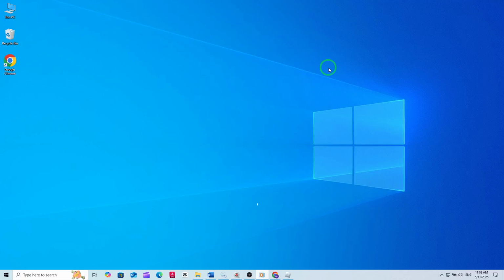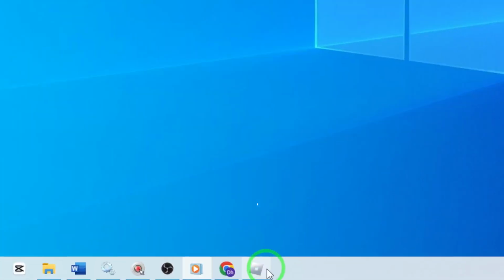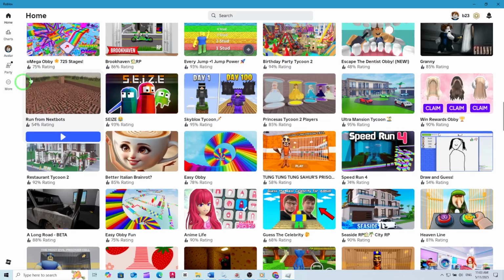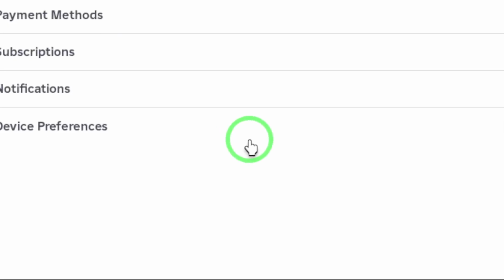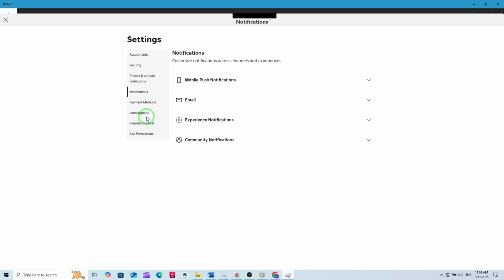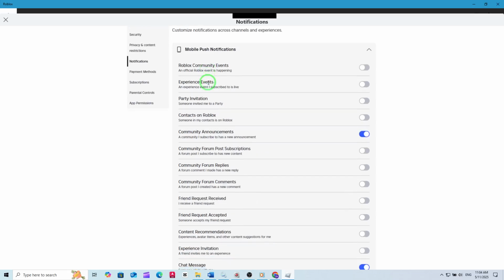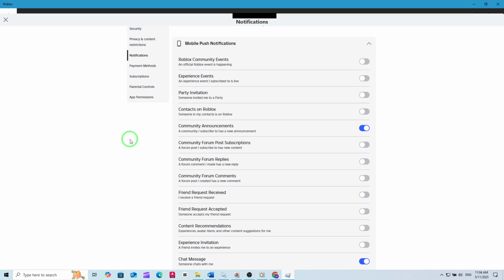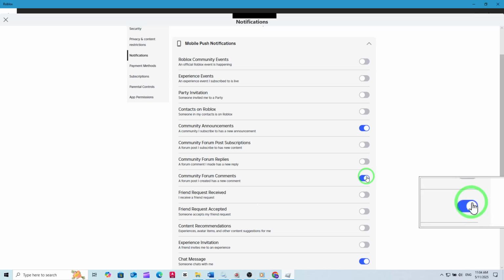How To Enable Community Comments Notifications On Roblox App On PC (New Update)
Learn how to enable community comments notifications on the Roblox app for PC with this easy step-by-step guide. Stay updated on the latest community discussions and never miss important comments in the Roblox forums by turning on this new notification feature.

Follow these steps to enable community forum comments notifications:

1. Open the Roblox app on your PC.

2. Click on the More icon from the left side menu.

3. Enter Settings, then go to Notifications.

4. Click on Mobile Push Notifications.

5. Enable Community Forum Comments.

This tutorial will help you get the most out of Roblox’s latest update by making sure you’re always in the loop with community interactions.
Timeline:
00:00 Start
00:12 How to do it
01:05 End